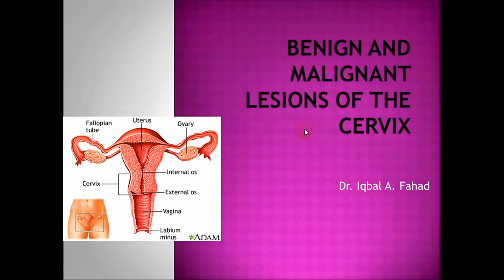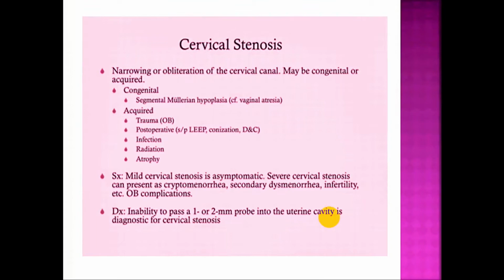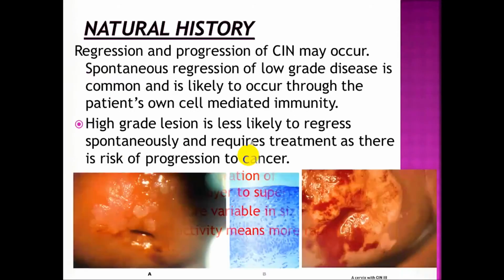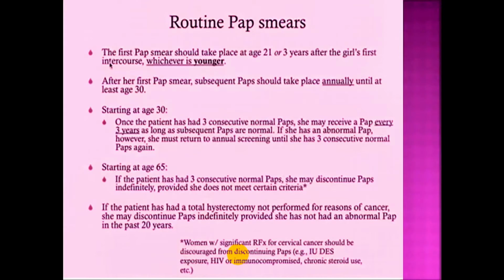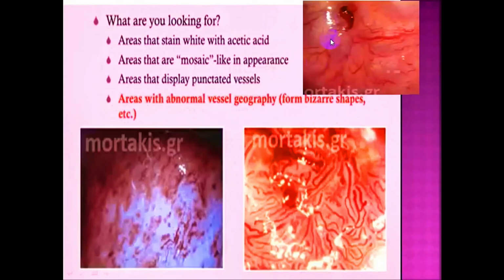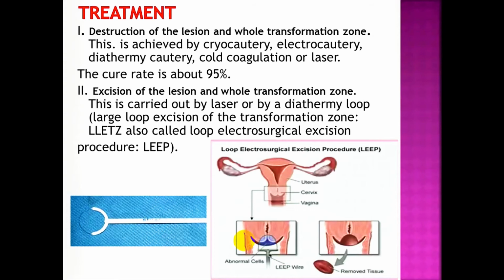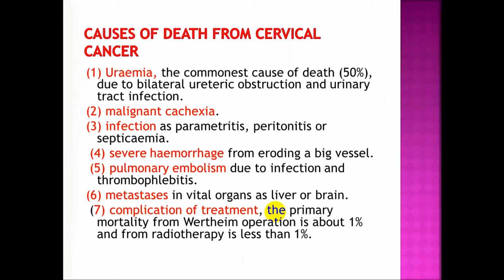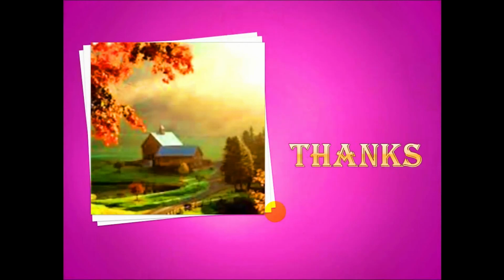Benign and Malignant Lesions of the Cervix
By Dr.Iqbal Al-Hasnawy.
الدكتورة اقبال الحسناوي اخصائية النسائية و التوليد في واسط / الكوت